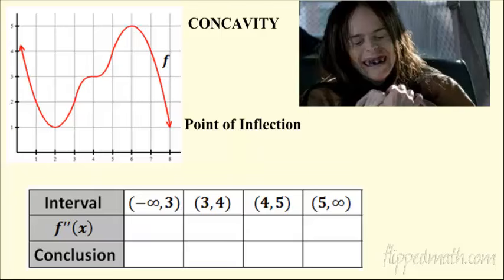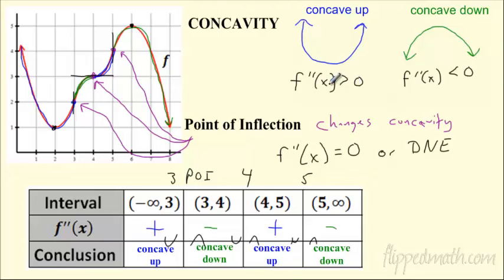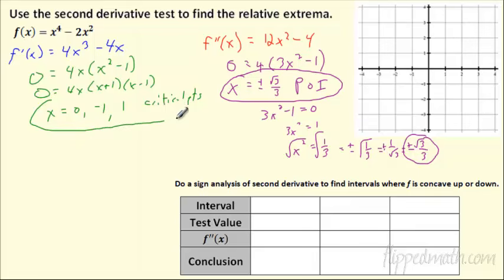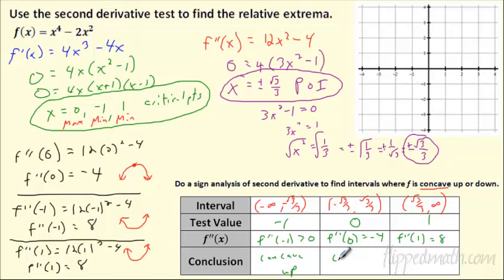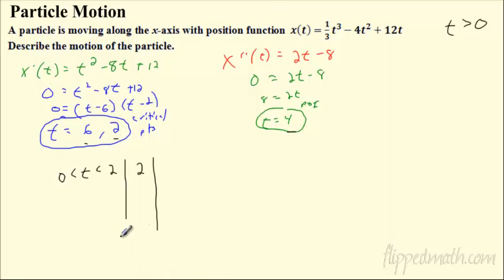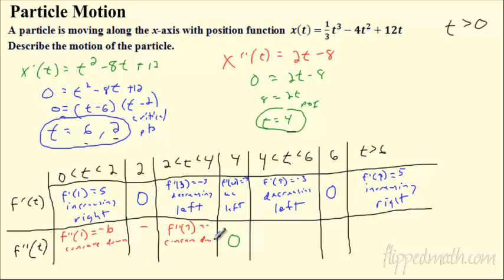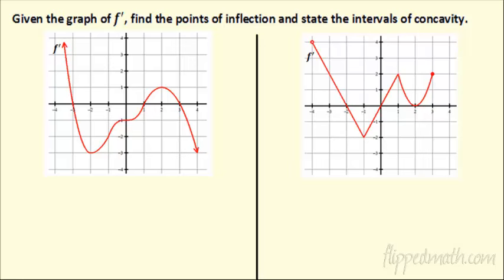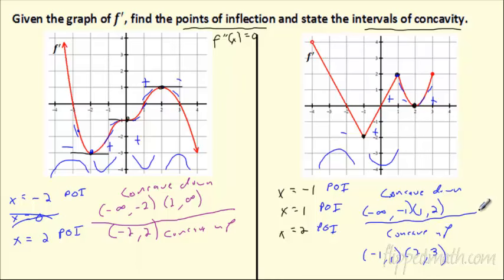Calculus (Version #2) - 5.3 Second Derivative Test